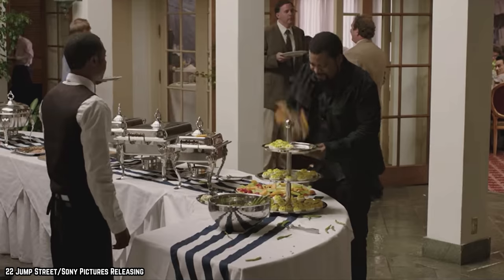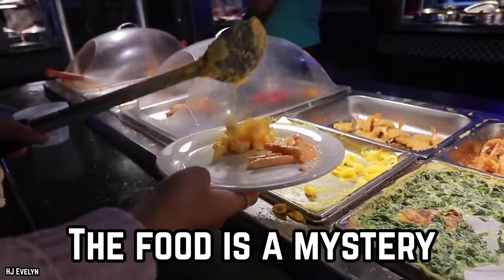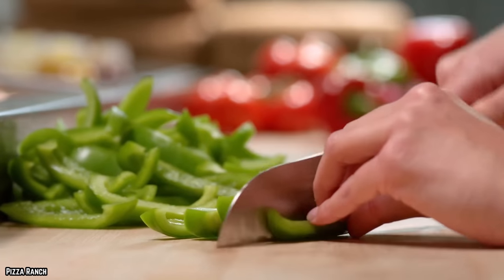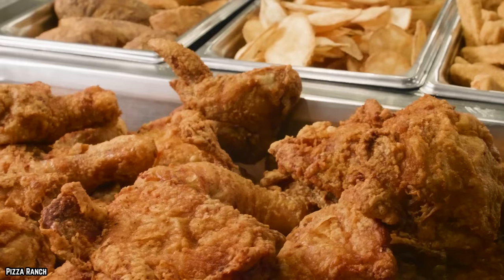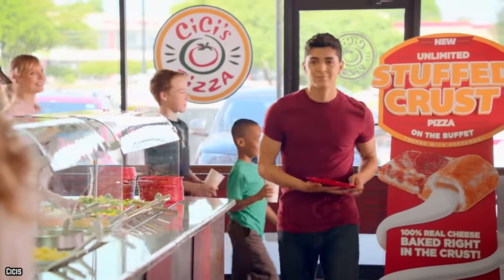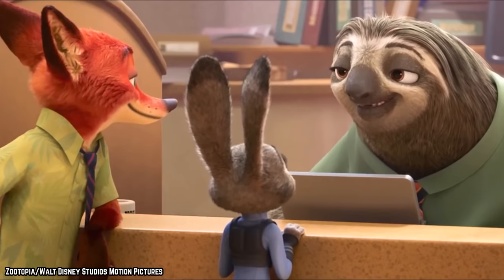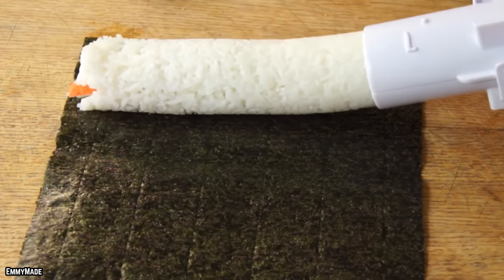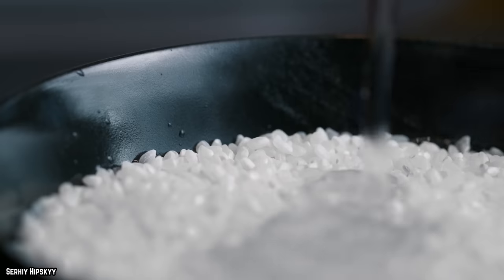10 Signs You're At A Bad Buffet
Do you know what are the top 10 signs you're at a bad buffet. Who dose not like paying a single fixed price regardless of how much you consume?

Who doesn’t love a good buffet? From a Chinese smorgasbord to all-you-can-eat Las Vegas style, there’s a buffet out there for everyone. However, not all buffets are created equal. Here are 10 signs you’re at a bad one.

An all-you-can-eat restaurant is a type of restaurant in which a fixed price is charged for entry, after which diners may consume as much food as they wish. If you enjoyed this video list of the top 10 signs you're at a bad all you can eat buffet in the United States Of America and around the world. Comment

TIMESTAMPS:
0:00 Signs You're At A Bad Buffet
0:18 Employees are never around when you need them
1:46 The food is a mystery
2:56 The buffet has a failing grade
4:16 It’s part restaurant part buffet
5:27 The sneeze guards are mysteriously missing
6:42 The tubs are too big
7:28 The buffet is short on utensils and plates
8:56 The servers are slow
9:47 The selection of foods is poor
11:19 The buffet is too expensive